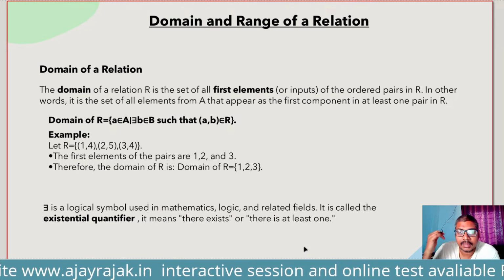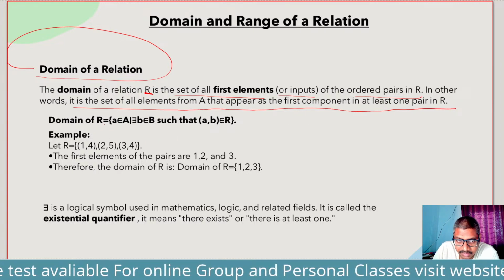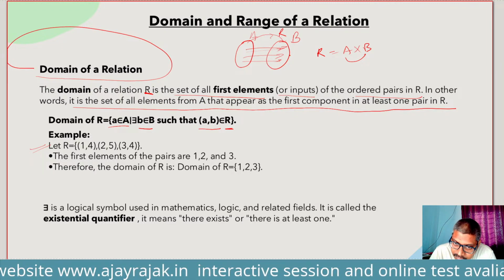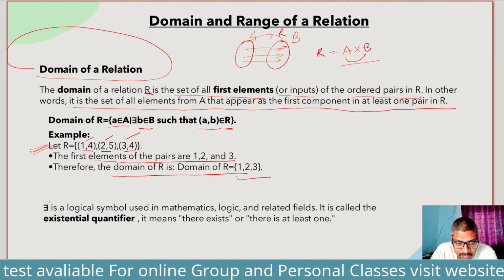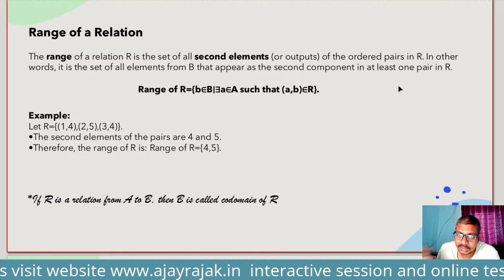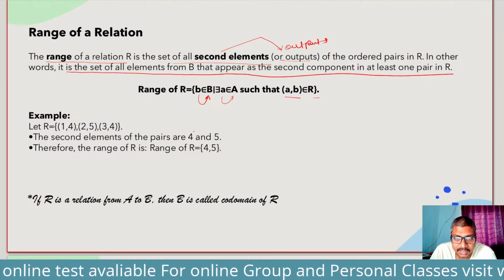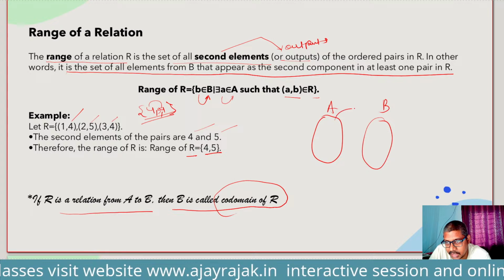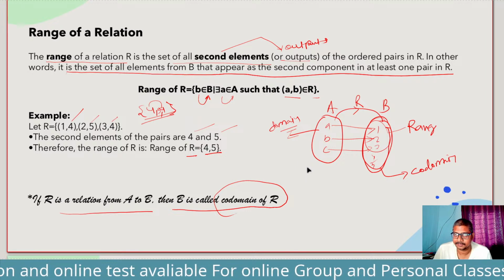Relations and Functions – Class 11-12 | JEE Foundation 02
📚 Live Class: Relations and Functions – Class 11-12 | JEE Foundation 01
📅 Date: 25/04/2025
🕒 Time: 7AM
👨‍🏫 Instructor: Ajay Rajak

Welcome to this LIVE session on Relations and Functions, tailored for Class 11 and 12 students and JEE Foundation aspirants!

In this session, we will dive into:

✅ Introduction to Relations: Ordered Pairs, Cartesian Product
✅ Types of Relations: Roster Form, Set-Builder Form, Arrow Diagrams, Matrix & Graphical Representations
✅ Domain, Range, and Codomain of Relations
✅ Functions: Definition, Types (Injective, Surjective, Bijective, Many-One, Into)
✅ Practice Questions to Strengthen Concepts
✅ Tips and Tricks for Solving JEE-level Problems

This session is ideal for building a solid foundation in Relations and Functions, a crucial topic for JEE Main & Advanced and other competitive exams.

Students preparing for NTSE, Olympiads, and other competitive exams

📢 Have questions? Drop them in the Live Chat during the session!